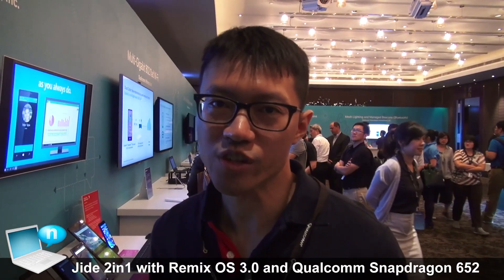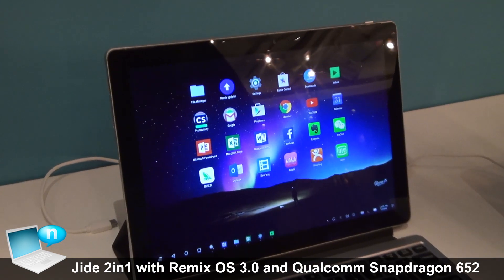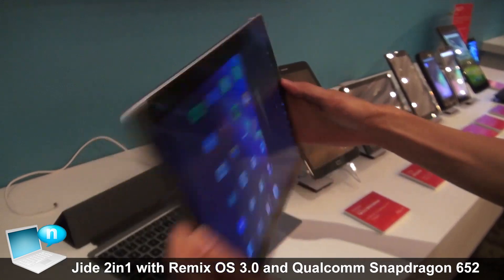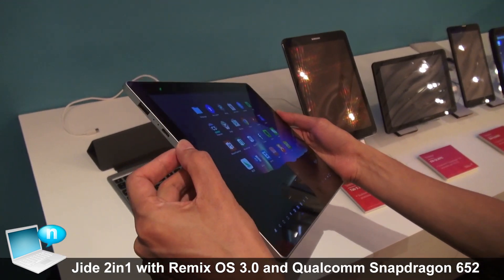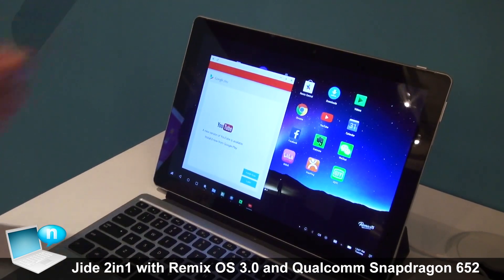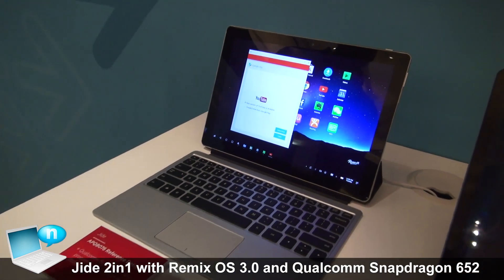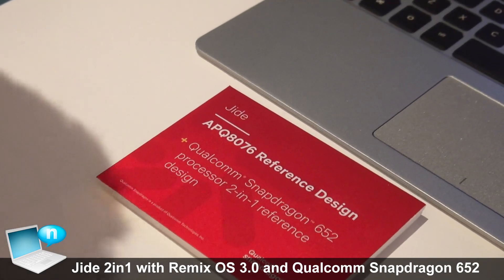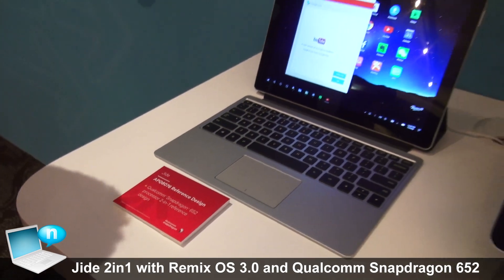Jide Remix Pro: 2-in-1 tablet with Remix OS 3.0 and Qualcomm Snapdragon 652 (ENG)